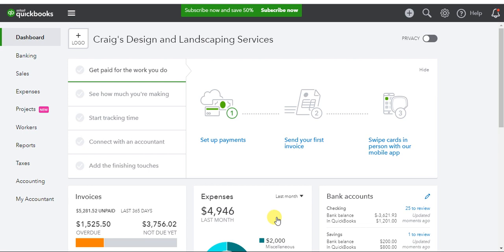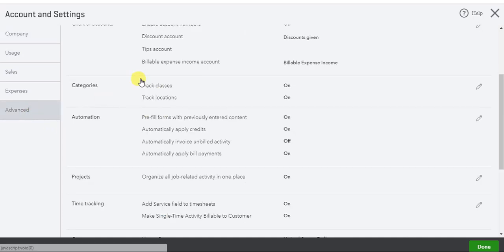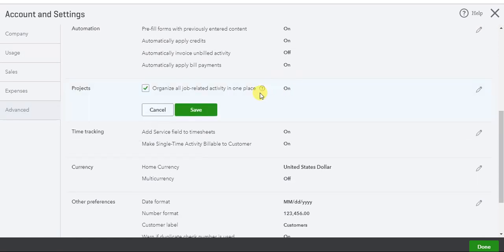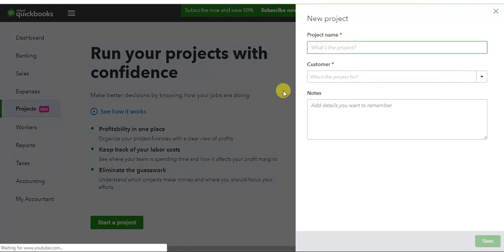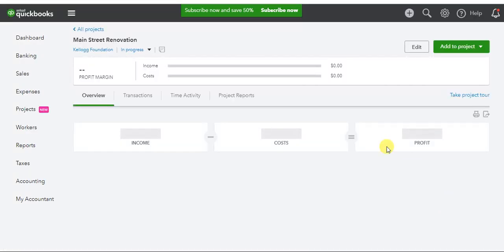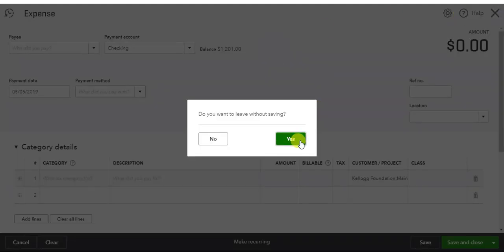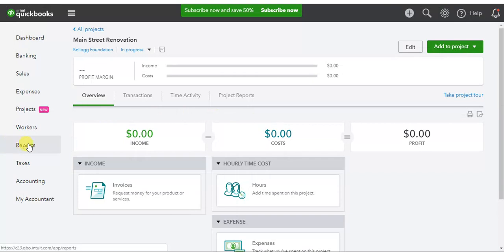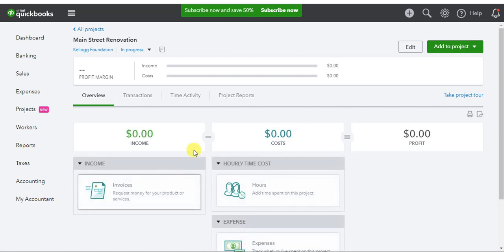Grant Accounting: Configure Projects, Create a new Project